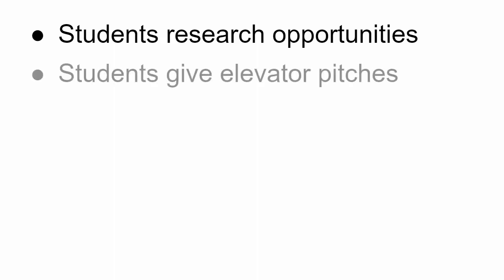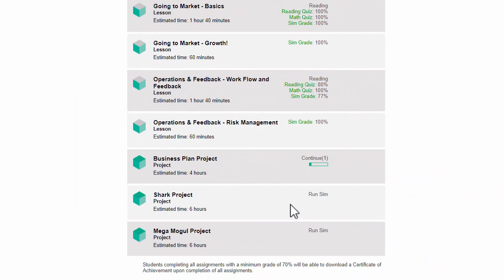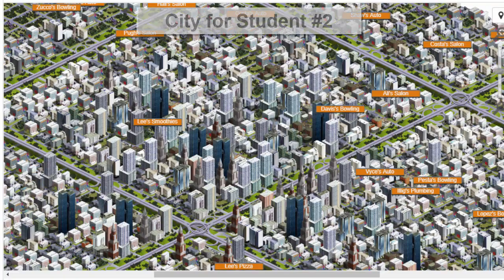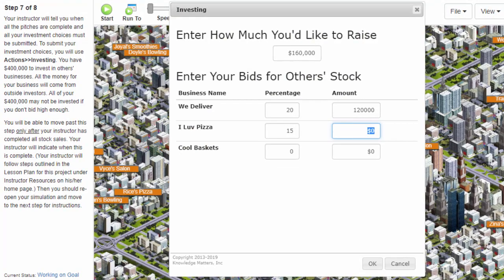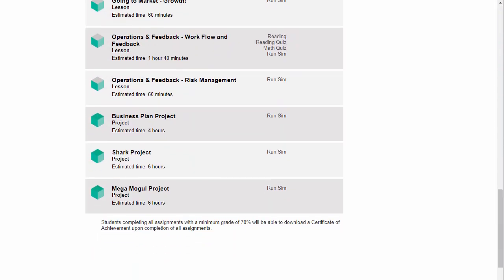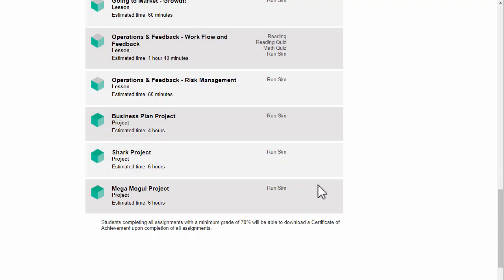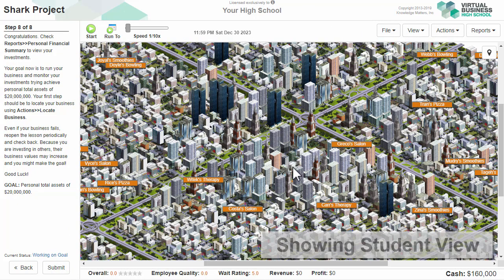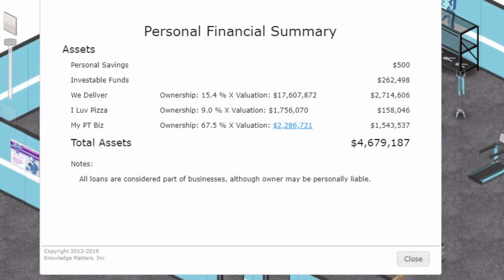Shark Project - Virtual Business - Entrepreneurship - How To video for teachers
This video walks teachers through how to manage the Shark Project in Virtual Business - Entrepreneurship, Knowledge Matters' latest simulation for teaching business and marketing to high school students.

Virtual Business - Entrepreneurship Knowledge Matters’ most comprehensive and anticipated simulation ever, teaches high school students the key concepts of entrepreneurship via visually immersive, interactive, cloud-based simulations that are accessible from any browser or device.